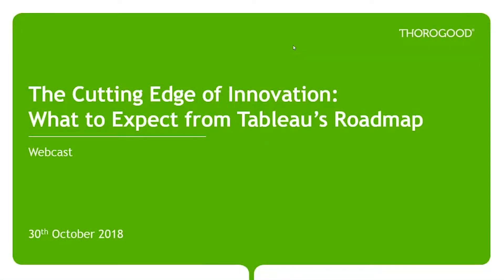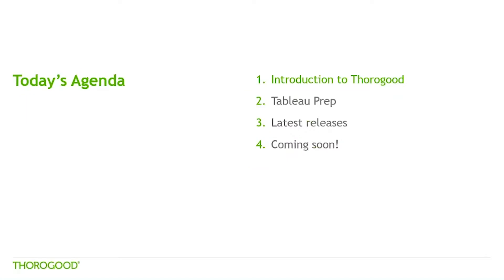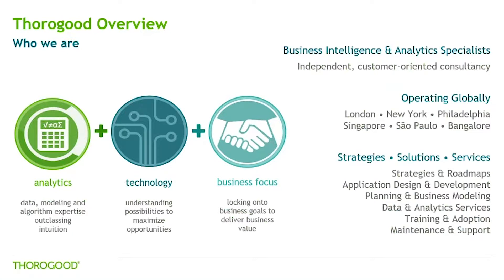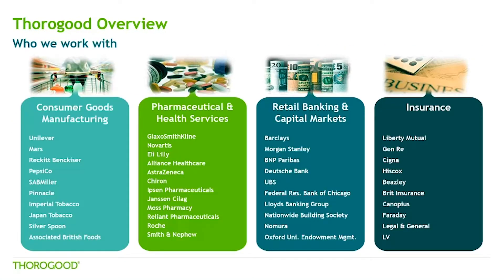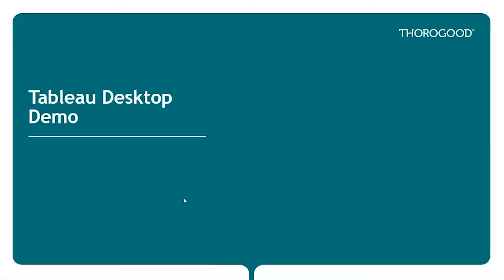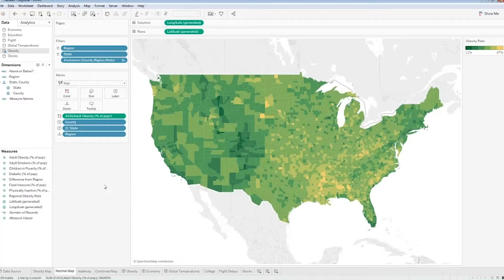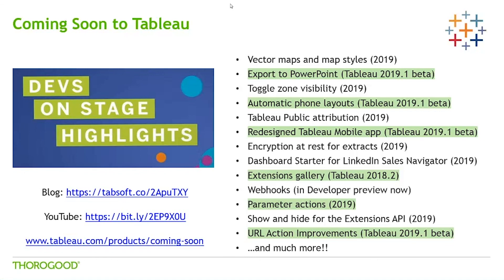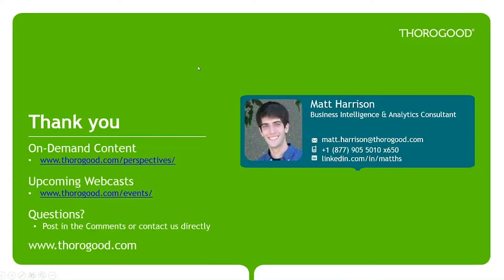The Cutting Edge of Innovation: What to Expect from Tableau's Roadmap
Tableau shared its product vision and roadmap at the October Tableau Conference in New Orleans.The current beta releases show some highly-anticipated functionality. Join us as Thorogood Consultant Matt Harrison outlines our first impressions of Tableau’s 2019 Roadmap.

Tableau continues to enhance its already powerful Desktop and Server offerings, making it the leading data analysis tools in the market. In addition, Tableau Prep is hot on the scene offering powerful data manipulation and automation capability.

During this webcast, we cover:

New functionality released in the latest version for both Tableau Desktop, Prep, and Server
Features currently in Beta across the product suite
Strategic initiatives for 2019, including integration and extensibility